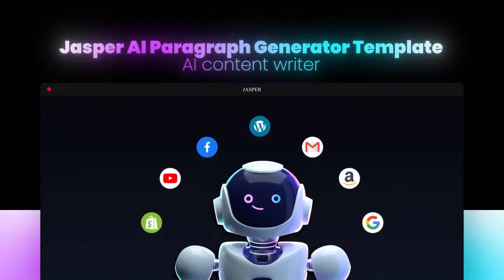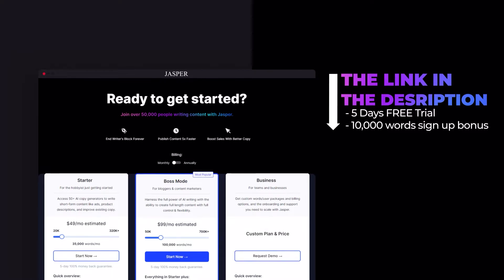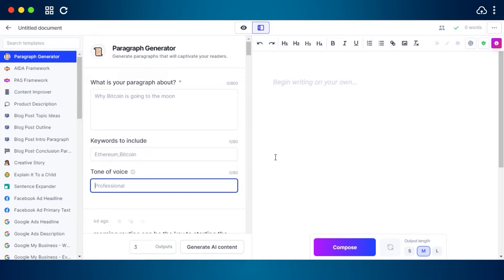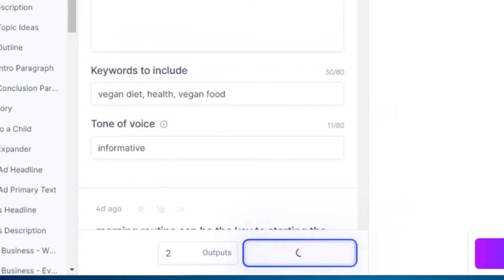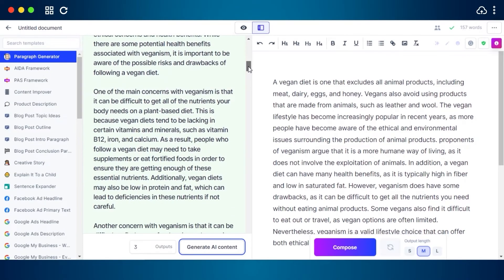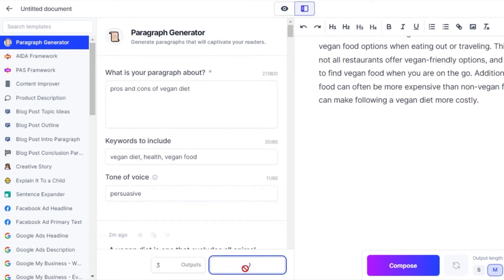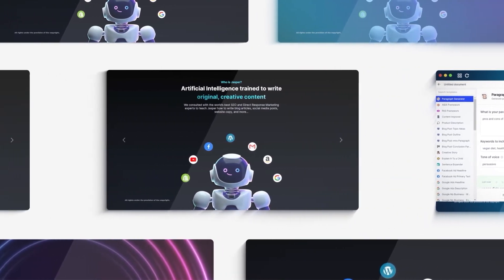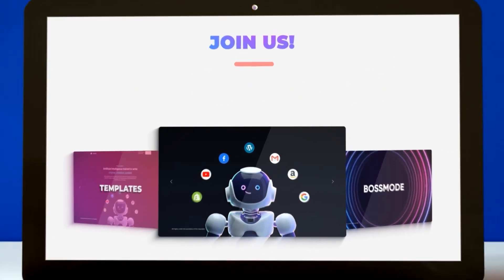JASPER AI PARAGRAPH GENERATOR Template - Jasper AI Review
Do you ever need fresh ideas for your content, blog or article? We have you covered! You need the Jasper AI Paragraph Generator template that will help you write a paragraph of text on any topic with artificial intelligence. This Jasper AI review can assist you with writing many forms of content such s blog posts, ads, product descriptions, emails, headlines and much more. If you haven’t heard of Jasper, you should sign up and try it for FREE!

The Paragraph Generator template will generate paragraphs of text about your topic that will captivate you readers. Include any keywords you like and choose a tone of voice such as helpful, informative or even as Morgan Freeman - the possibilities are endless.